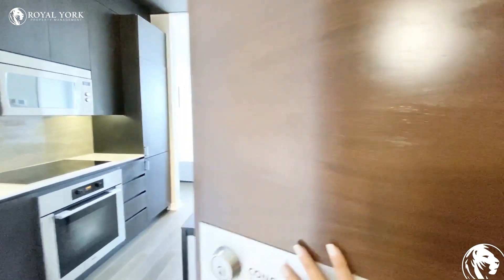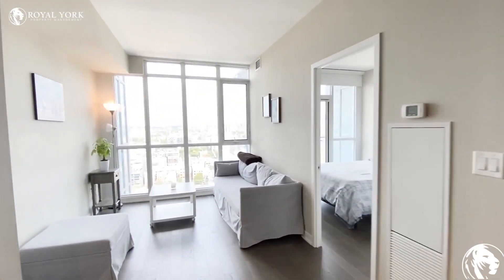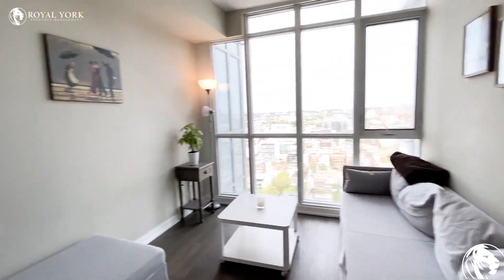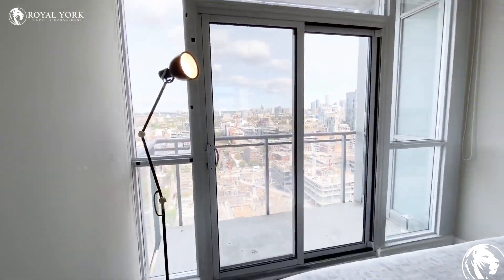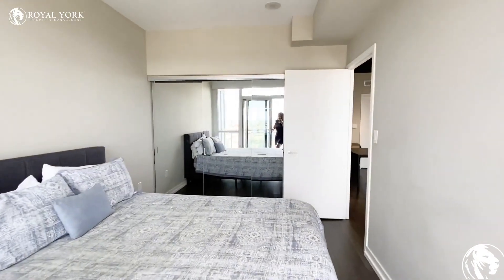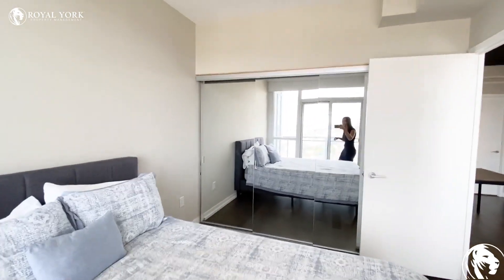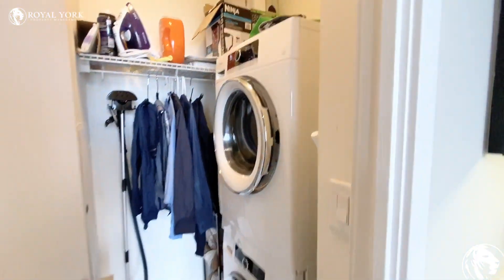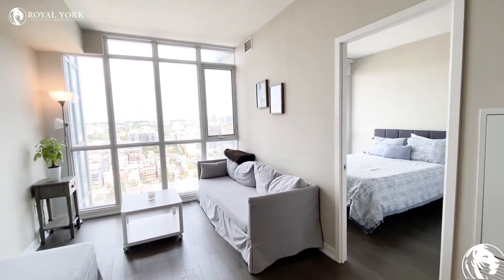3501-15 Iceboat Terrace, Toronto, Ontario M5V 4A5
3501-15 Iceboat Terrace, Toronto, Ontario M5V 4A5
Iceboat Terrace and Dan Leckie Way

Located in the Heart of Downtown Toronto!!
Minutes from the Waterfront!!

UNIT AMENITIES:
– 1 Bedroom | 1 Bathroom
– Upgraded Kitchen
– White Appliances
– Backsplash
– Granite Countertops
– Dishwasher
– Microwave
– Upgraded Bathroom
– Tons of Natural Light
– En-suite Laundry
– Semi-Private Balcony
– High Floor
– City View

BUILDING AMENITIES:
– Concierge Service and 24/7 Security
– Lobby/Lounge
– Fitness Center/Gym
– Yoga / Pilates Room
– Party Room
– Barbecue Terrace
– Indoor Pool
– Whirlpool/Jacuzzi
– Sauna
– Billiards Room
– Rooftop Patio
– Guest Suites
– Games Room
– Movie Theatre
– Bicycle Room
– Business Centre

Available October 1, 2020!!